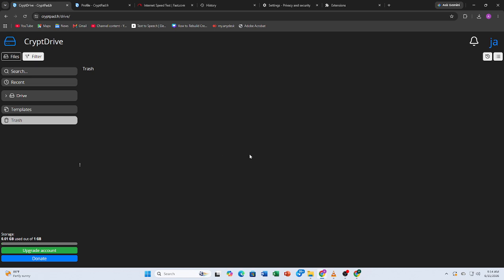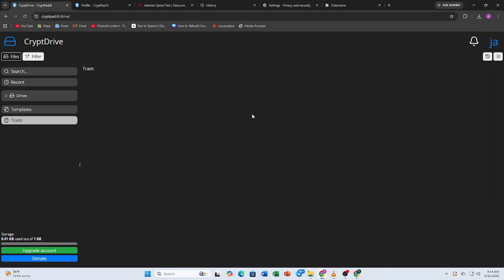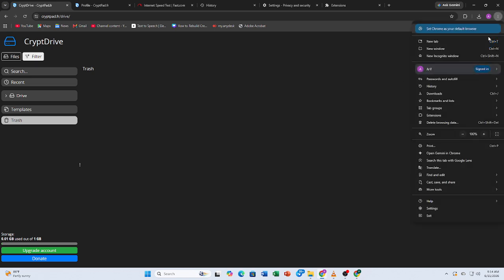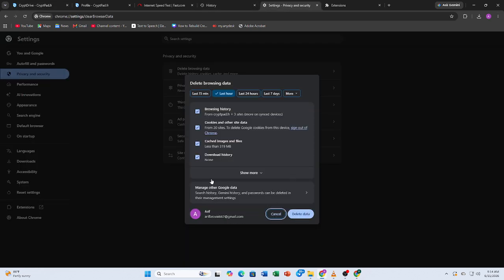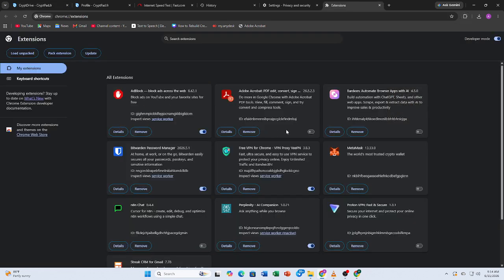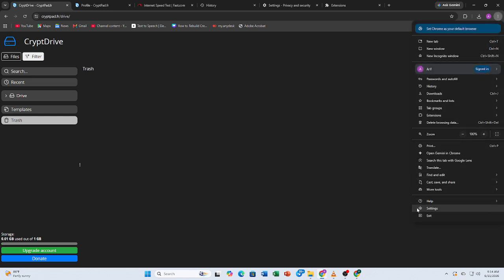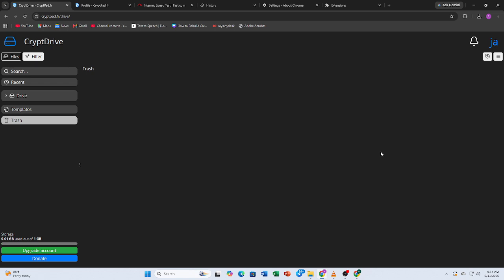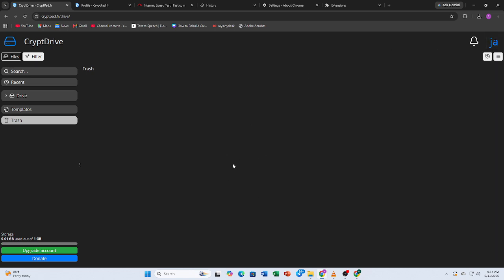How to Fix CryptPad Sync Not Working Full Guide 2026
Learn how to fix CryptPad sync not working issues with this complete 2026 guide. This step-by-step tutorial explains how to troubleshoot synchronization problems, resolve document update delays, fix collaboration sync errors, and restore real-time syncing across CryptPad files and workspaces. Learn the most common causes of sync failures, including network connectivity problems, browser compatibility issues, account synchronization errors, storage limitations, browser cache corruption, and temporary service disruptions. Whether you're a beginner, student, educator, privacy-focused user, remote worker, team member, or professional user, this guide covers the most effective solutions for fixing CryptPad synchronization problems in 2026.